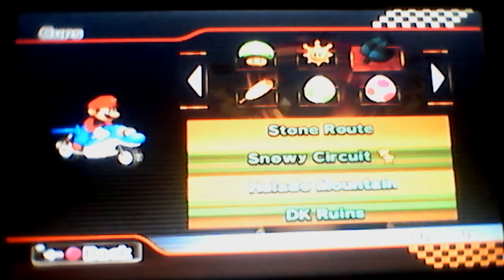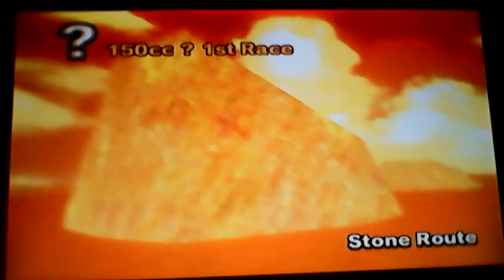Mario Kart Wii: CTGP Revolution - Part 27 - Stone Leaf Cup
Welcome to Mario Kart Wii: CTGP Revolution Part 27! Today, we play as Mario with the Dolphin Dasher in the Stone Leaf Cup. Helps out a ton, means a lot to me!

-Nin10DoughJaden